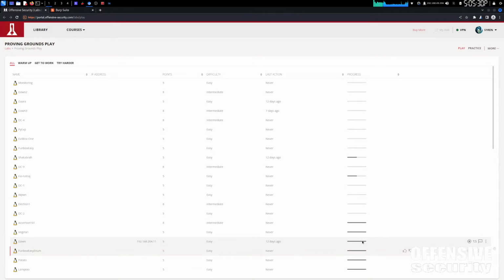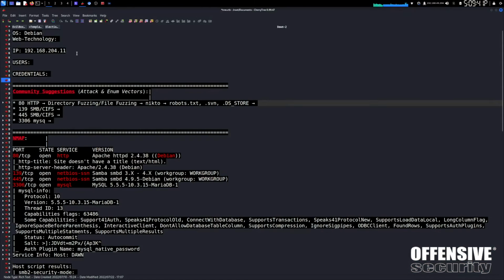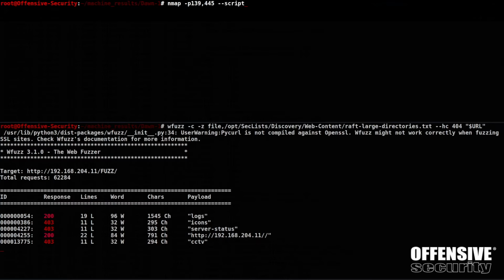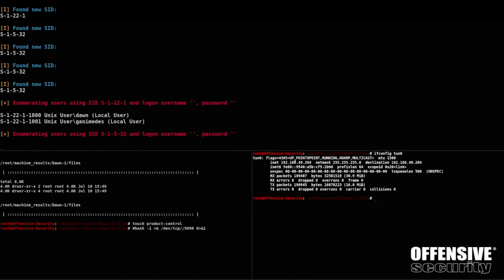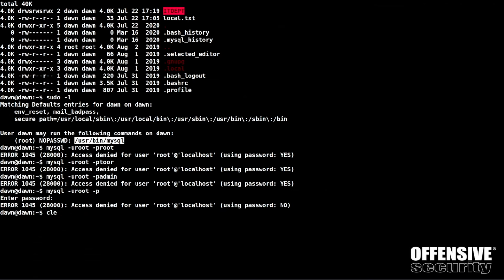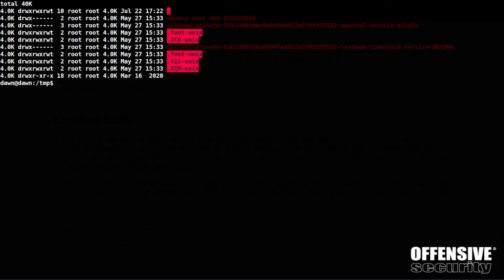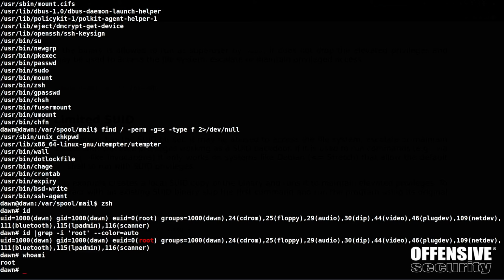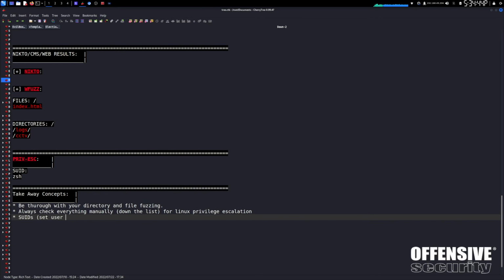Dawn-1 (PG-Play) - with S1REN !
Join S1REN with a walkthrough on the machine Dawn-1 from PG Play!

If you would like to tackle “Dawn-1” and follow along with S1REN - check it out on Offensive Security’s Proving Grounds platform!